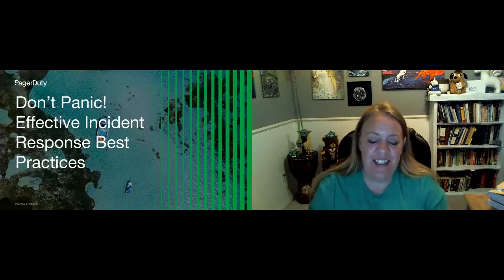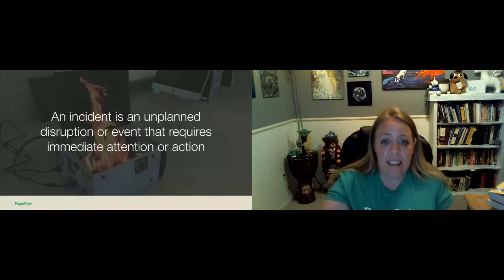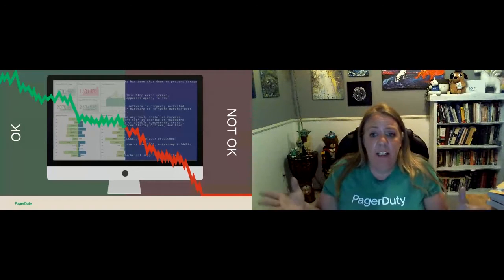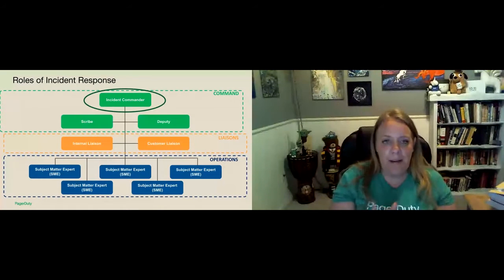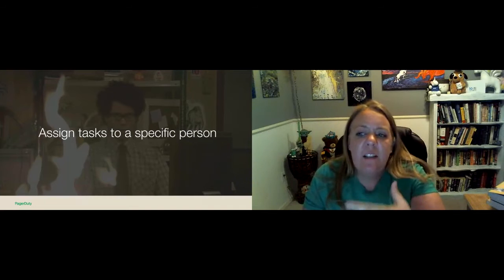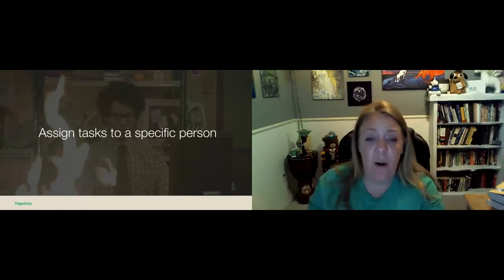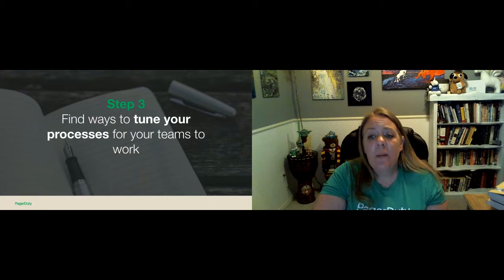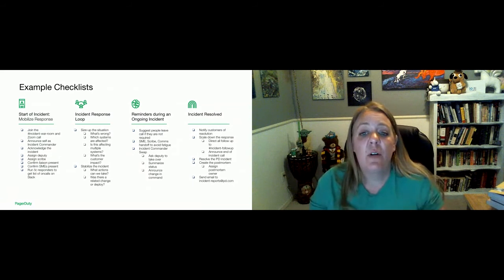Apidays LIVE Singapore 2021 - Don't Panic! Incident Response Best Practices By Julie Gunderson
Workshops

Don't Panic! Incident Response Best Practices
Julie Gunderson, Advocate Devops at PagerDuty